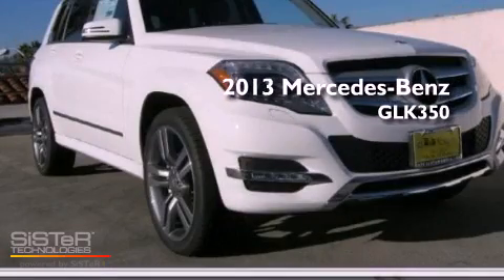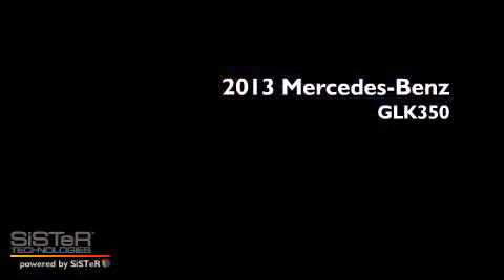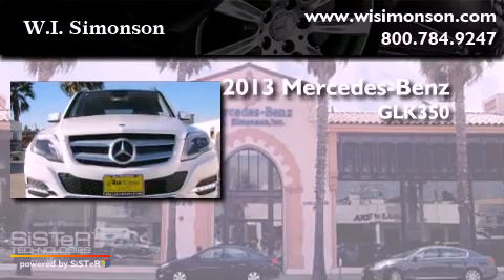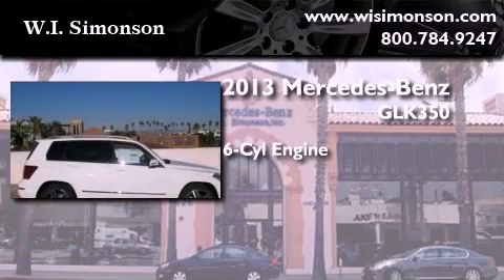2013 Mercedes-Benz GLK350 Santa Monica CA 90403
Year : 2013
 Make : Mercedes-Benz
 Model : GLK350
 Engine : 3.5L V-6 cyl
 Trans . : 7-Speed Automatic
 Exterior : Polar White
 Miles : 9
 Interior : Black
 W.I. Simonson
 2013 Mercedes-Benz GLK350 Santa Monica CA